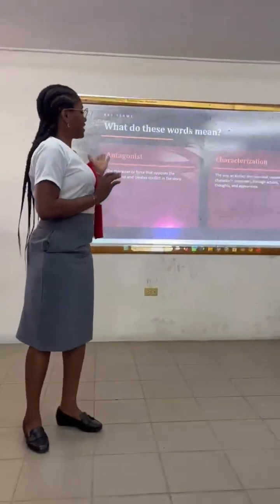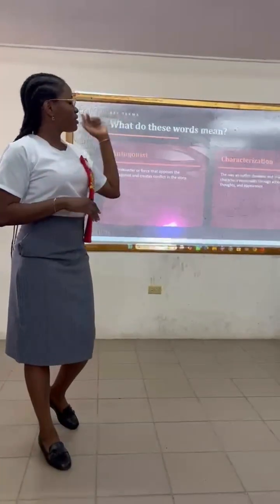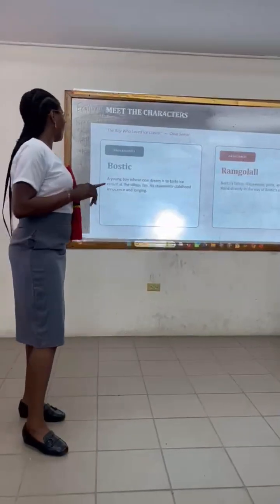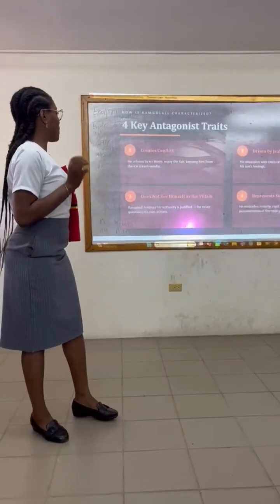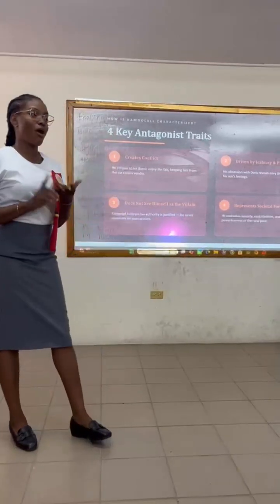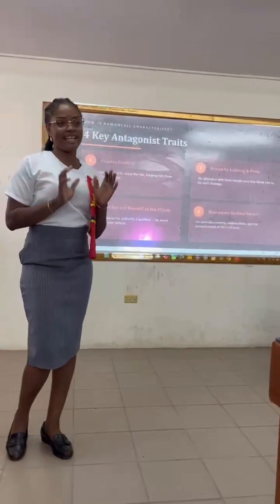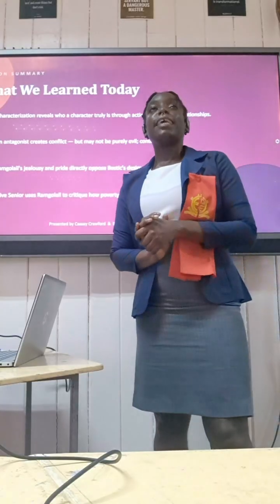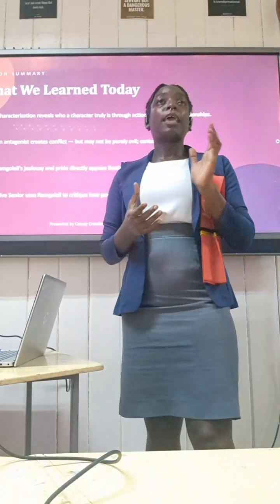Team Teaching with Ms. Crawford and Ms. King.